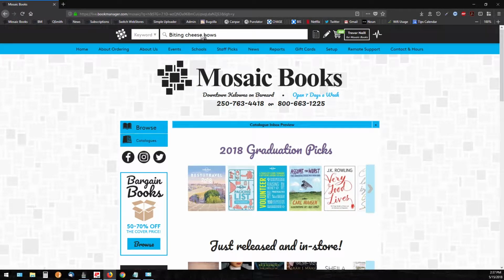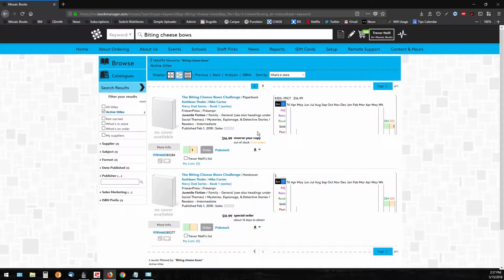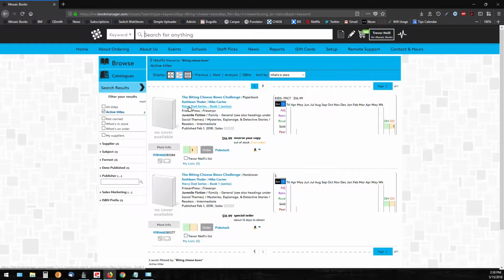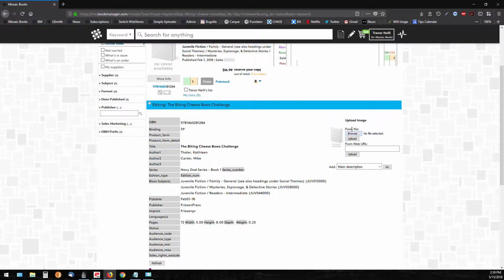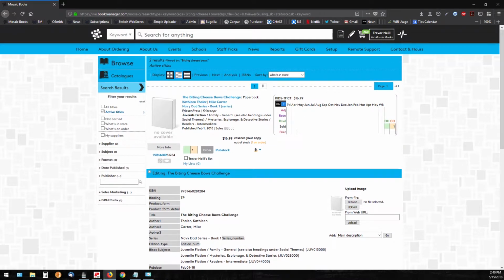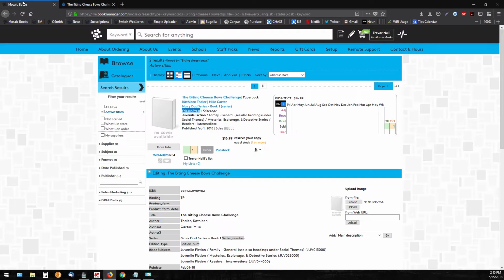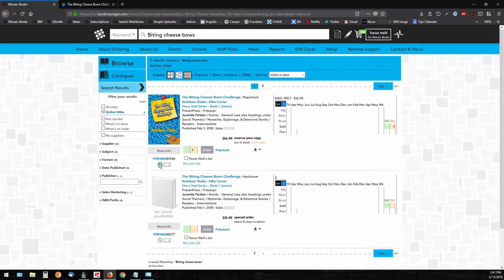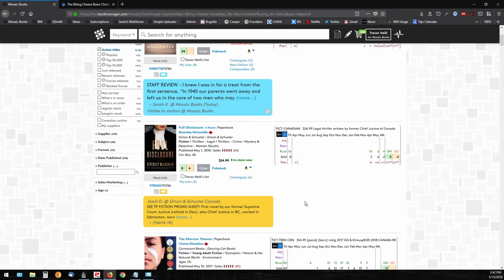Adding Missing Webstore Cover Images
Key points:

- You can only upload for when you have it in stock, or on order - our rationale behind that it is, why would you care about titles that are not in stock.

- If you are wanting to replace an image, you likely don't have the title weight/priority to do so. We hold publishers, distributors, and data dissemination companies highest; so in cases where stores cannot upload, please contact " " and we'll take care of it.

- PLEASE do not take images from Amazon as they typically say "copyright protected" at the top / bottom - and it looks like trash.

- Be careful about taking from other sites, like Chapters Indigo as they sometimes have a white border around the top or sides and it also looks like trash.

- Rule of thumb is to get the image from the publishers website when you can.

- If you are consistently seeing one publisher or vendor that lacks images, PLEASE let us know!